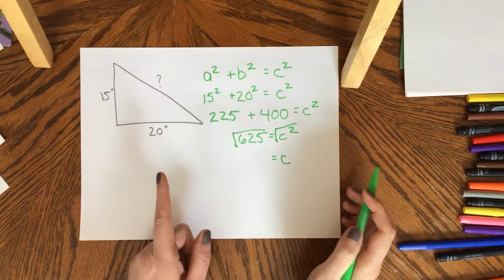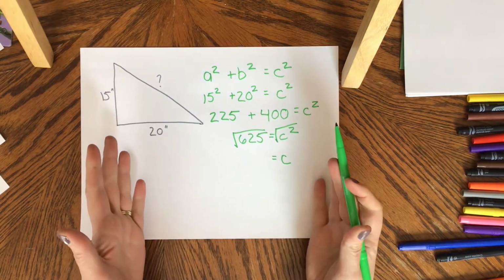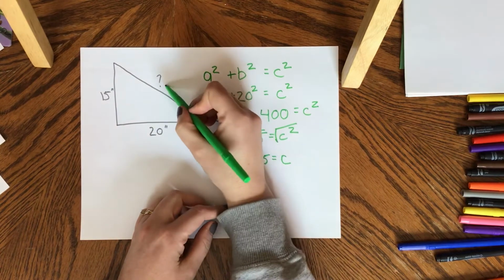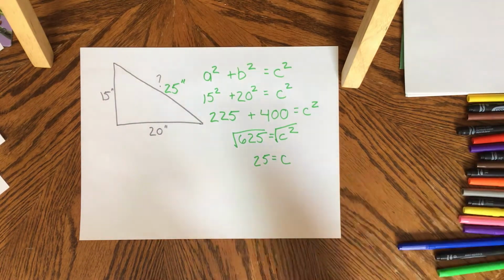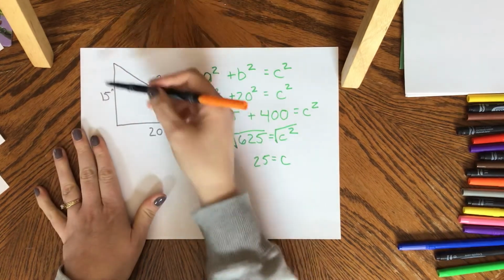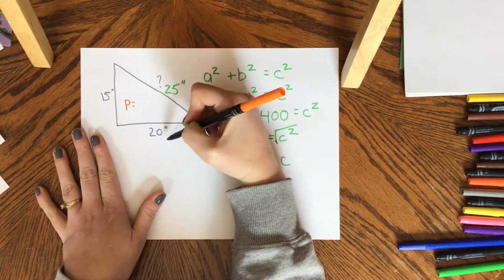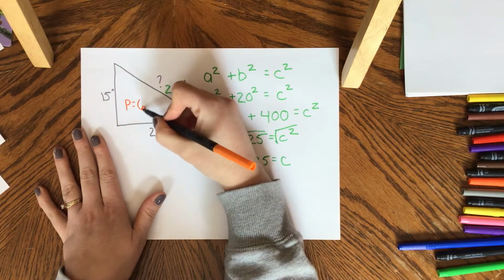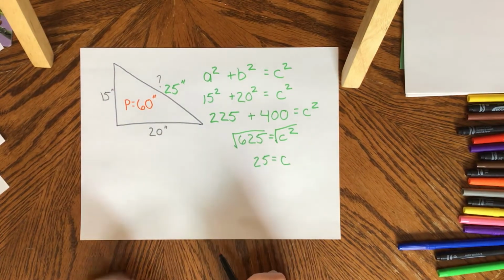Area and Perimeter of a Triangle (Grades 6 and up)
How to find the hypotenuse and then area and perimeter of a triangle.